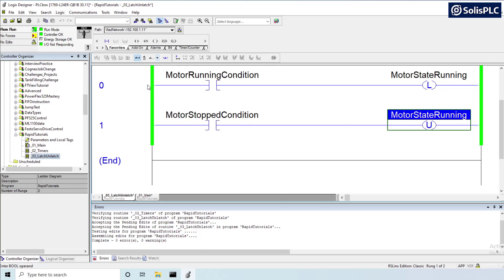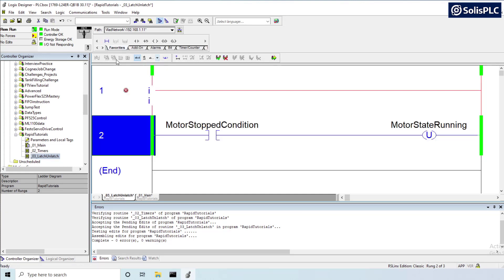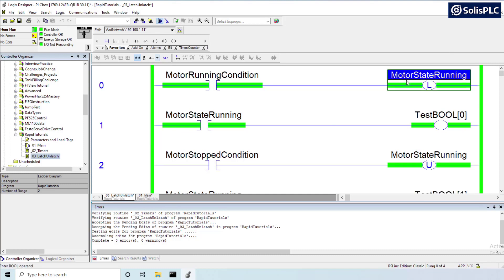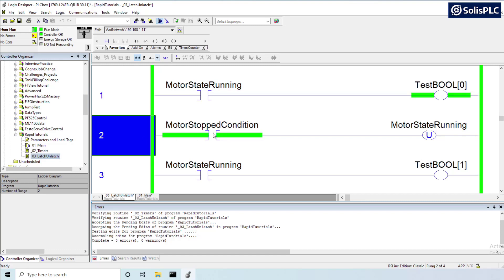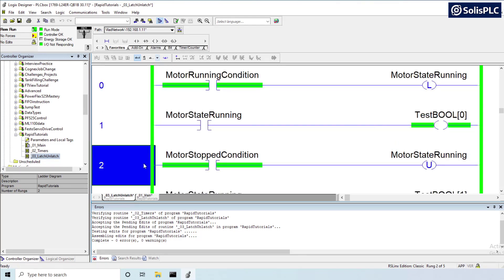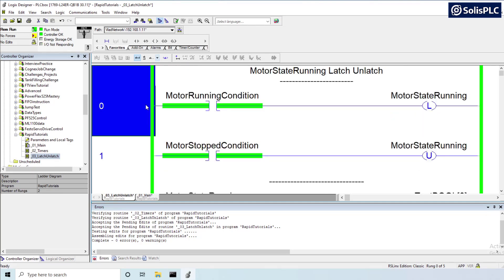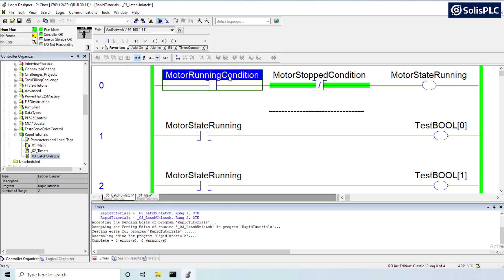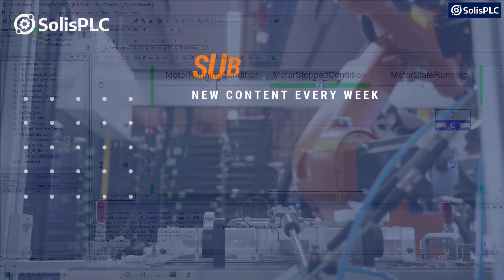PLC Programming | Latch Unlatch OTL OTU Instructions Ladder Logic Troubleshooting - Use OTE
OTL and OTU Instructions provide a convenient way of setting or resetting bits in PLC Programming Ladder Logic. However, it’s important to realize that using these instructions can cause issues for those looking to maintain or modify such code. In this episode, we’re building several rungs of logic, investigating what occurs when we utilize OTL and OTU instructions, and cover the best practices when it comes to using them if you absolutely must.

⏱ Timestamps
00:00 - Introduction
00:34 - Demonstration of Latch and Unlatch Problems
02:25 - PLC Programming Ladder Logic Walkthrough
04:00 - Solution to Latching - Block & OTE Instruction
06:00 - Additional Problems with Excessive Latching and Unlatching